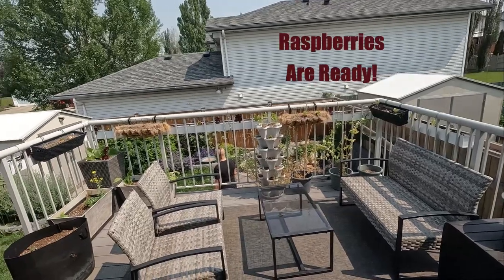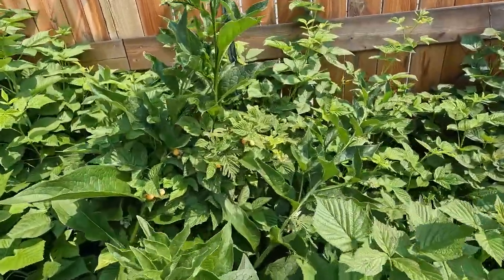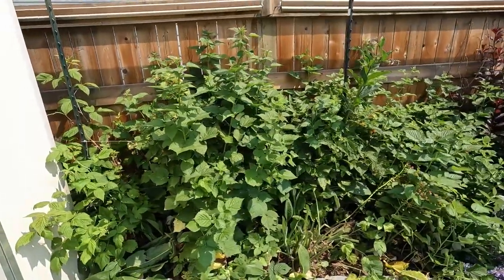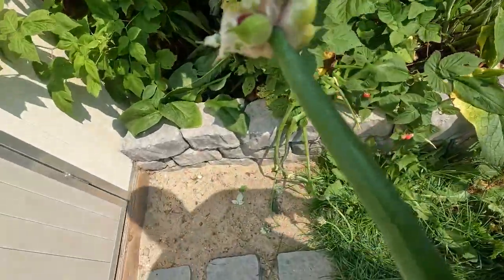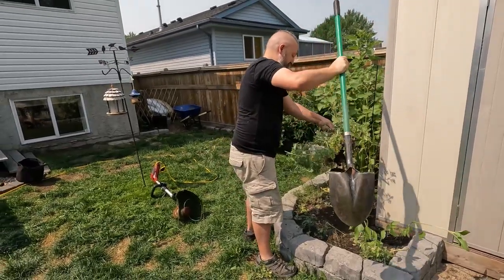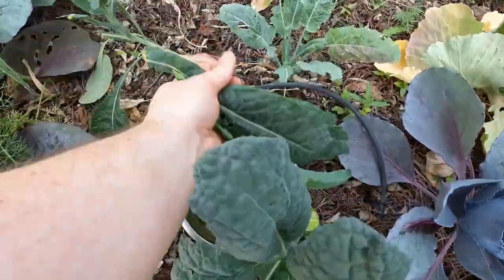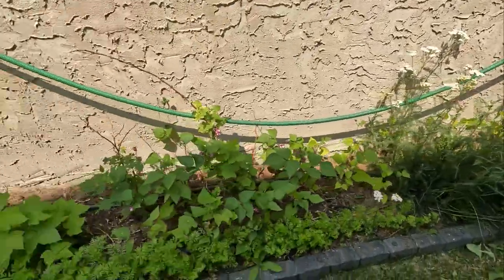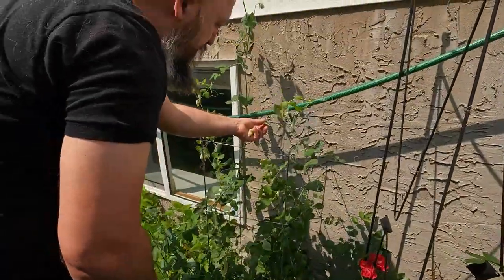First Summer GARDEN Harvest and Cleanup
Cute dogs, raspberry picking, and garden cleanup. Harvesting dinner from our small urban front yard garden.

Rob and Caitlyn.